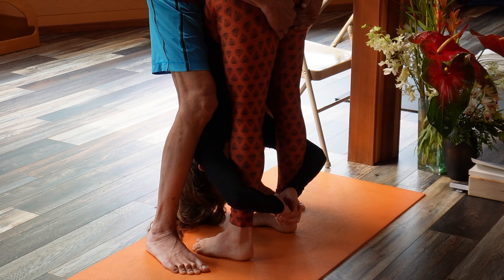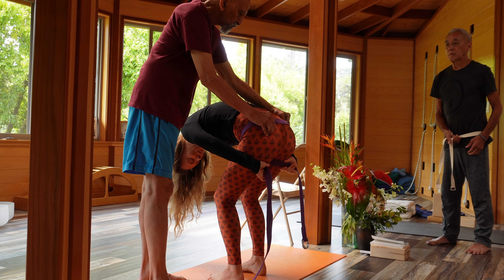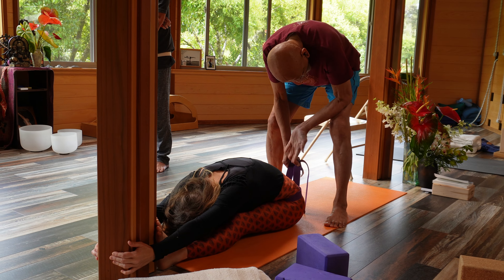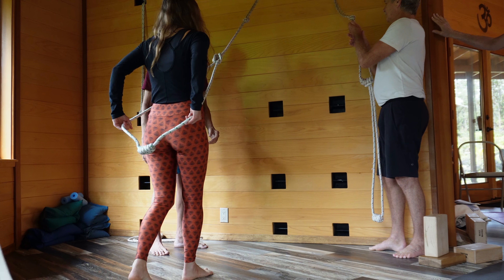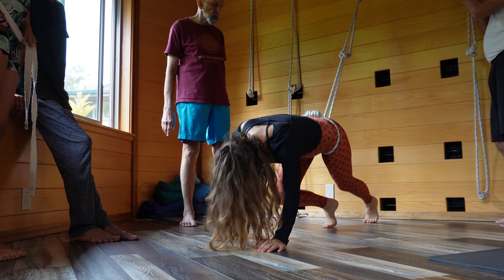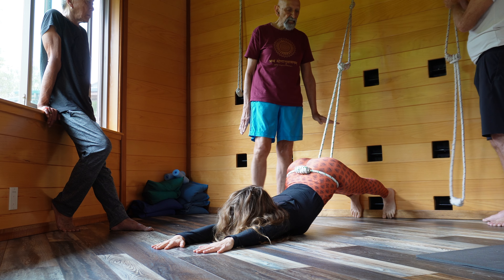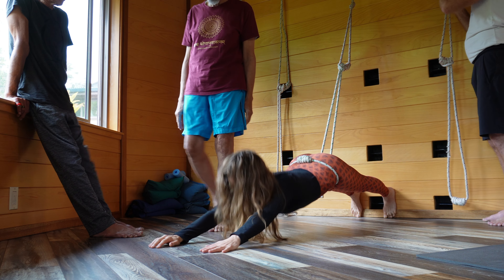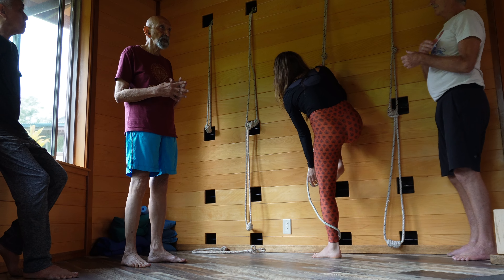Deeper Forward Folds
This video is a moment from a Yoga and Remote Viewing workshop that took place in the Big Island of Hawaii with Ramanand Patel.
Here is a refinement to a forward fold practice. Ramanand explains the mechanics of forward bends, and offers an important detail that is usually missed or misunderstood. Practicing in this way will save the lower back and allow for a deeper pose.

Ramanand's Bio
When Ramanand was 12, his father introduced him to yoga philosophy and asana, and he learned early on to embrace yoga with a childlike joyousness and delight. In 1968, after coming across a few other yoga teachers, Ramanand became a student of Guruji, Yogacharya Shri B.K.S. Iyengar, who profoundly influenced the strength, discipline, deepening, understanding, confidence and enthusiasm of his asana and pranayama practice. Then in 1994 Ramanand intensified his pursuit of truth and knowledge by studying Vedanta philosophy under H.H. Swami Dayananda Saraswati. He also considers J. Krishnamurti to be a major influence on his thinking.
Ramanand's extensive, distinct, and lifelong yoga experiences inform both his yoga practice and his teaching style. He is recognized and respected internationally and many in the yoga community regard him as one of the world's foremost yoga instructors. Ramanand actively encourages both learning and sharing of ideas amongst his students and peers. Furthermore, he is especially skilled as an innovator in the use of props and in working with students who have special needs; however he does not teach therapeutic yoga.
Ramanand has a special interest in the effects of Sound on yoga practice. He has taught a number of workshops on Yoga and Sound with his friend, the outstanding North Indian Classical vocalist, Pandit Mukesh Desai, a senior disciple of world renowned Pandit Jasraj.

If you are interested in watching the 3 year-weekly yoga and pranayama-course videos, and various workshops please follow this for more information on how to go about it. (*please note workshops have not been recorded by a professional. We try our best to provide 4k/and good audio quality when possible - video quality can be sampled via you tube videos)

Complete classes and workshops can be viewed access is unlimited .

For more on Ramanand’s life you may want to watch these interviews conducted by Leslie Howard.